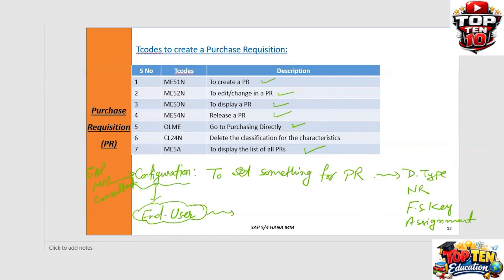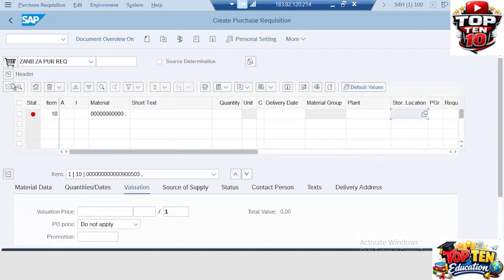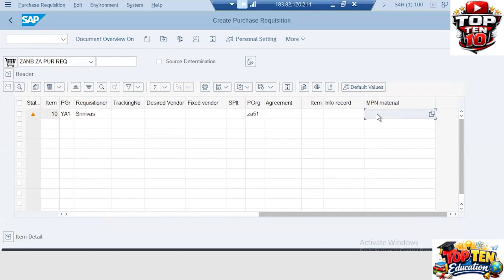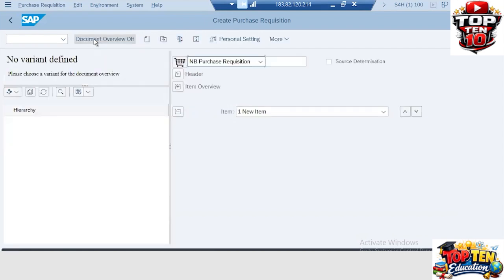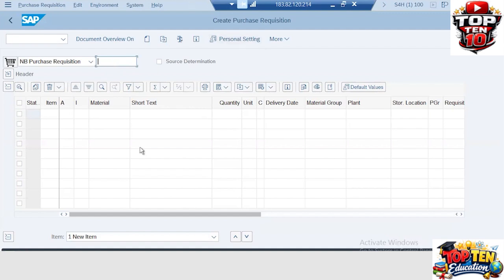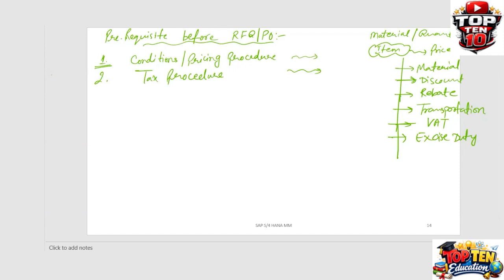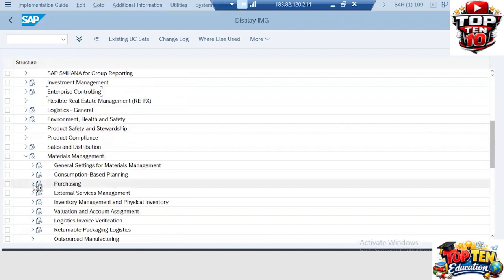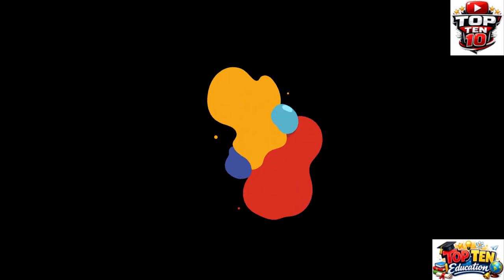SAP MM Procurement Process Part 3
Welcome to Part 3 of the SAP MM Procurement Process series!

In this video, we explore how organizations evaluate suppliers and select the best price using Request for Quotation (RFQ) and Vendor Evaluation in SAP S/4HANA.

📌 Topics Covered in Part 3:
- Business scenario & necessity of RFQ in sourcing
- Creating RFQ with reference to Purchase Requisitions (T-Code: ME41)
- Maintaining vendor responses, terms, and prices (T-Code: ME47)
- Executing price comparison sheet analysis & vendor selection (T-Code: ME49)
- Sending rejection letters to unselected suppliers

⏱️ Timestamps / Chapters:
00:00 - Introduction & Sourcing Overview
02:40 - Business Scenario: Evaluating Multiple Vendors
06:15 - Creating RFQ from PR (ME41)
13:50 - Maintaining Supplier Quotations & Prices (ME47)
19:30 - Price Comparison Sheet Analysis (ME49)
24:45 - Rejection Letters & Final Selection